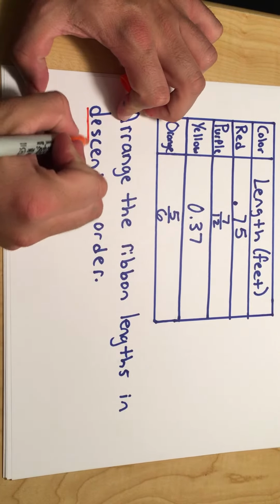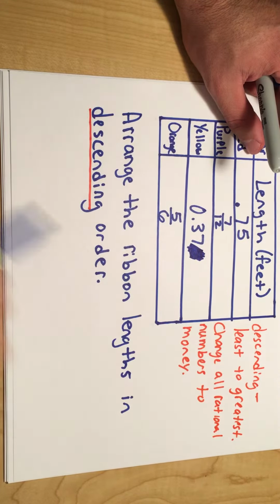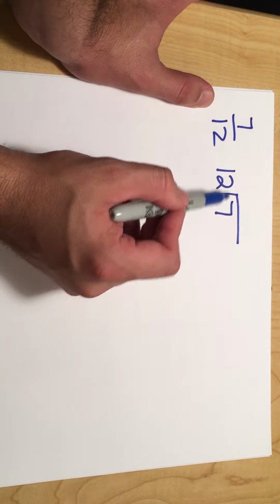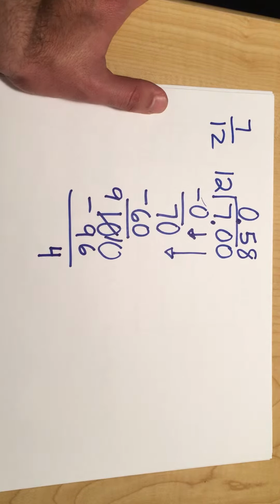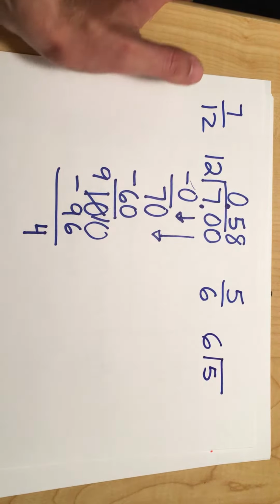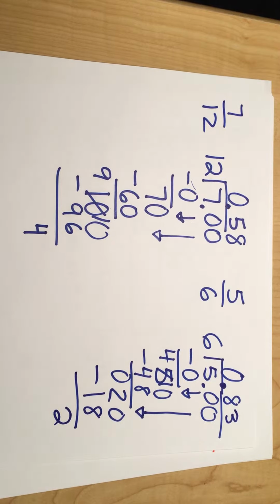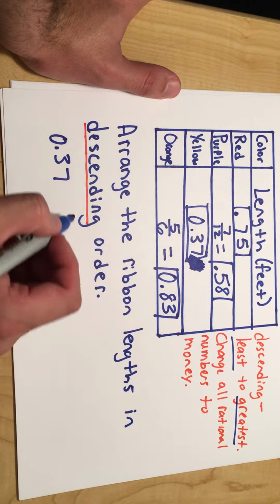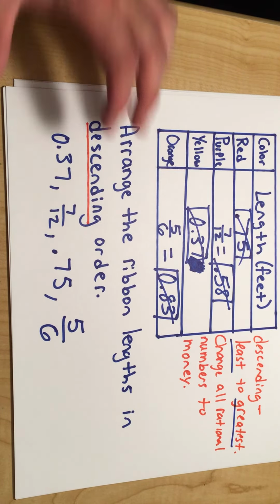Problem Solving Compare and Order Rational Numbers (2)